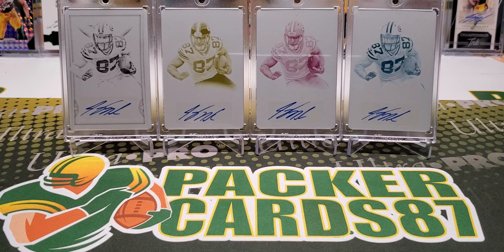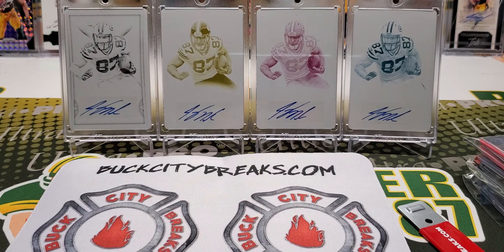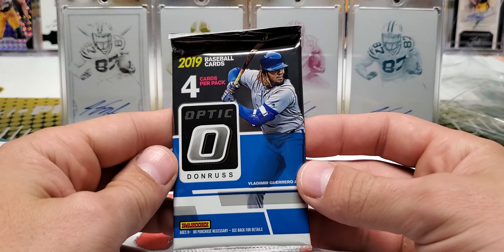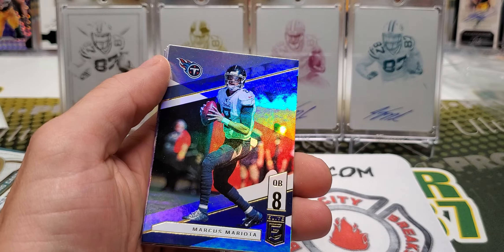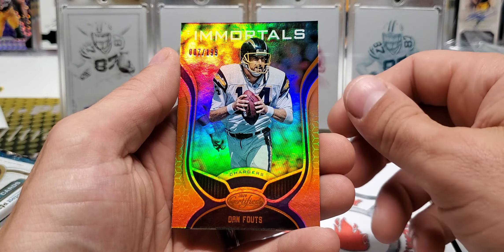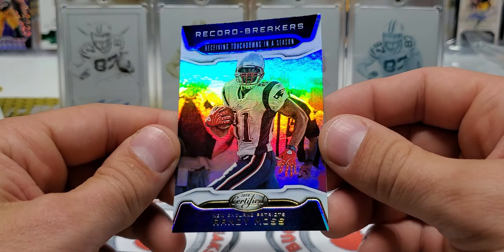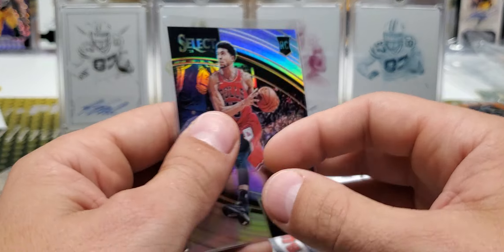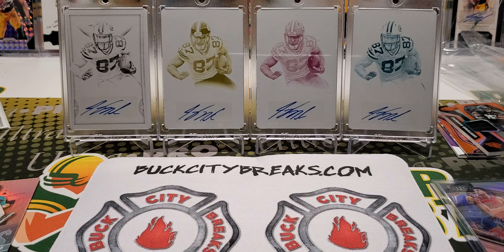August 2019 Buck City Breaker Box Opening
WOOOOOO! Another fun Breaker Box! Here is the info on this product if you're interested in taking a look

Crazy hit out of the Silver Packs!